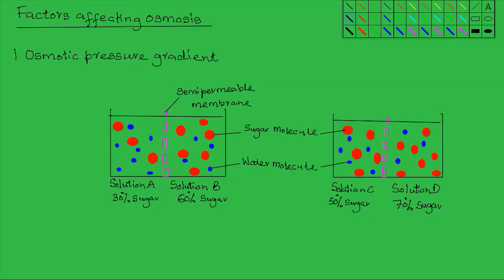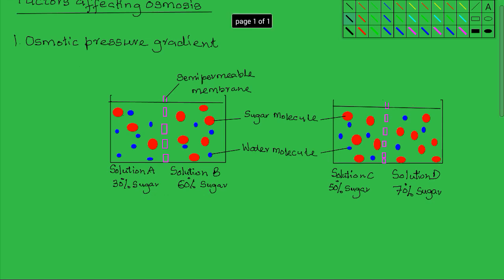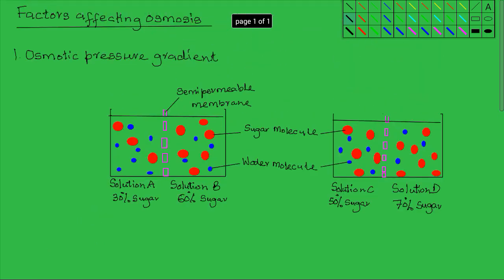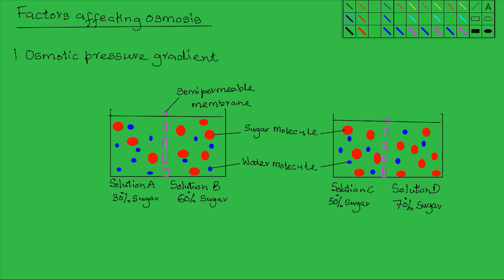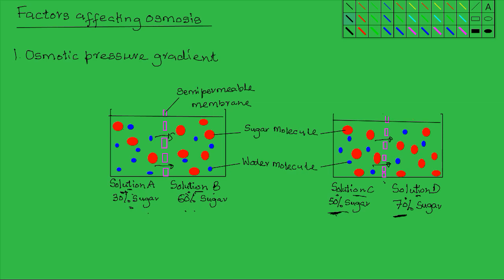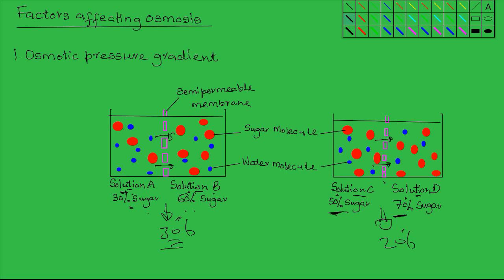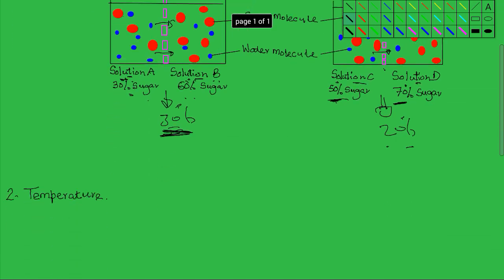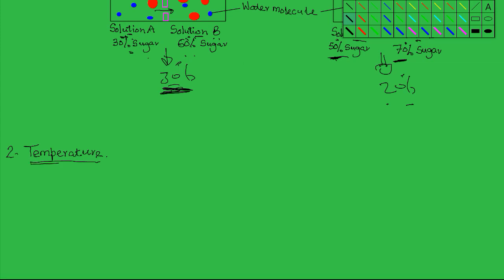Factors affecting Osmosis